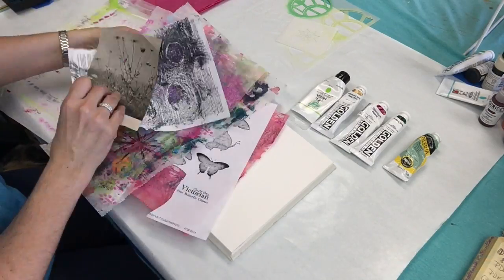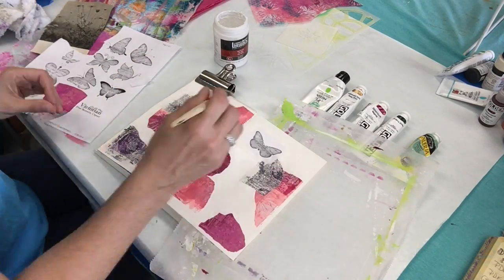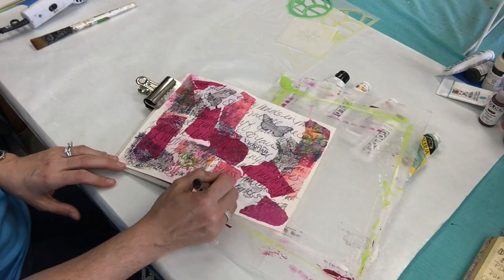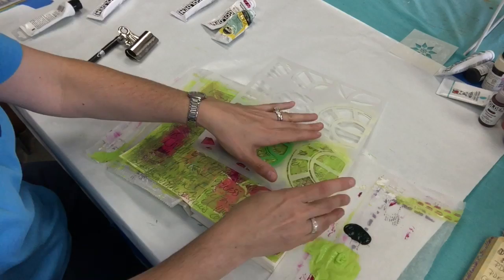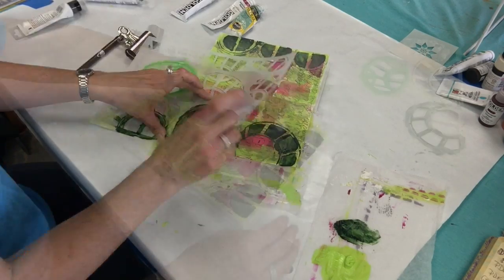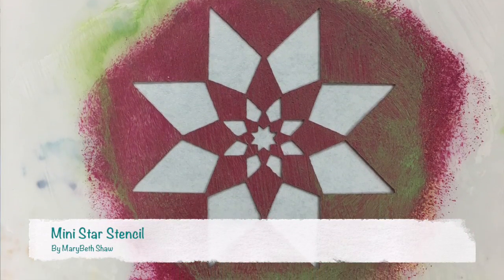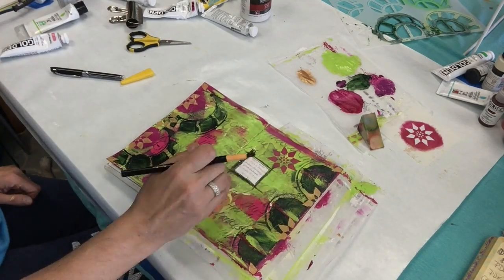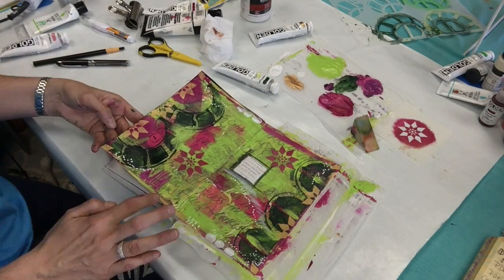Throw Back Thursday Mixed Media Art Journal Page for StencilGirl Creative Team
Start to finish 2 page art journal spread using StencilGirl Stencils in my Jane Davenport WaterColor Art Journal.  Other products used:  Matte Gel Medium, Acrylic paints by Golden and Dina Wakley,
Check out the online collaborative class I'm teaching in called Hacking the Color Wheel
Etsy Shop
StencilGirl Stencils used in this video:
Farmers Market Stencil By Daniella Woolf